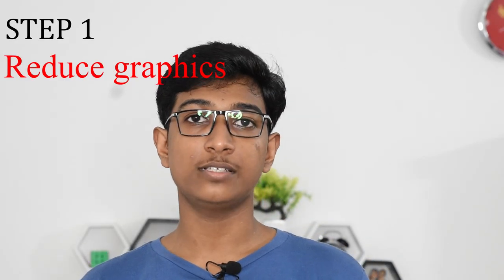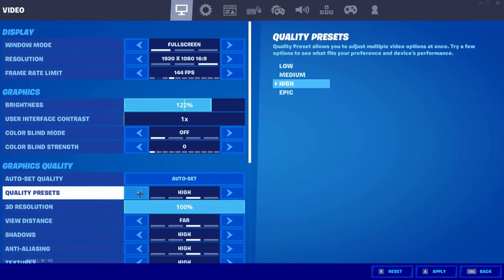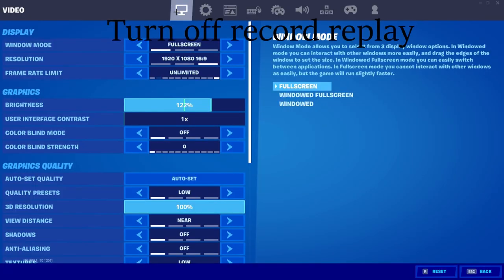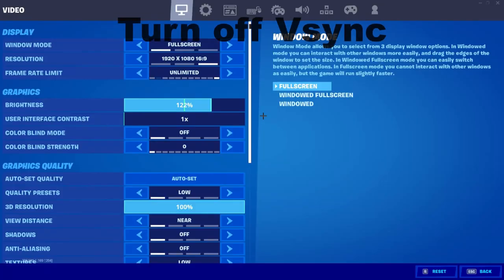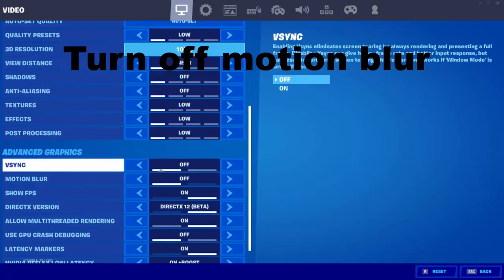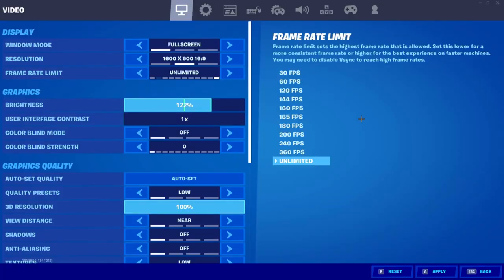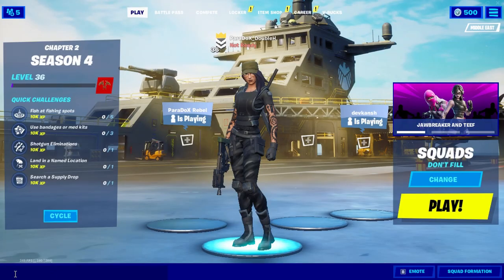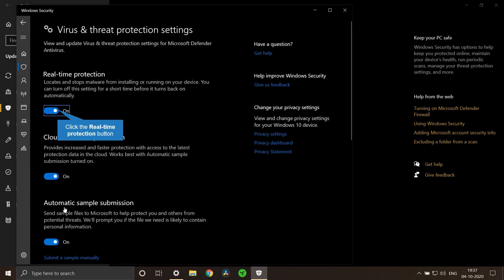Boost Fps in Fortnite (2020)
Fortnite is an online game which is highly competitive, which means you need the highest fps possible and here to help you with that!!